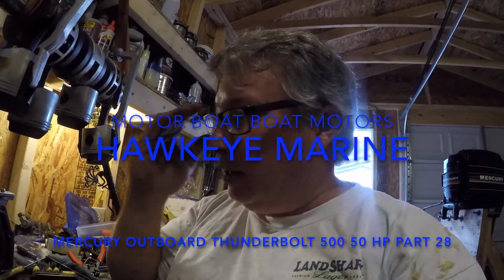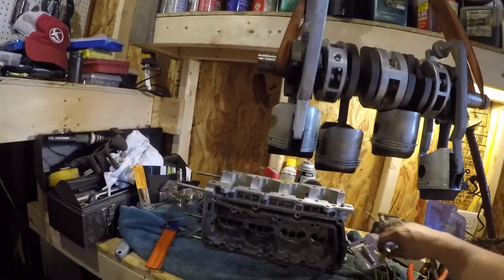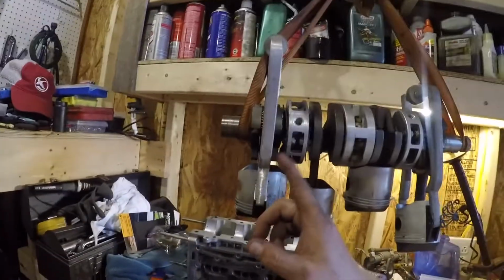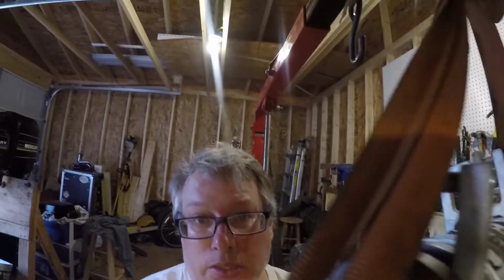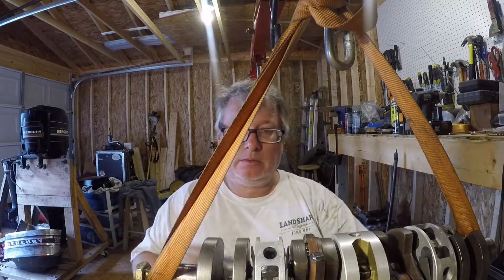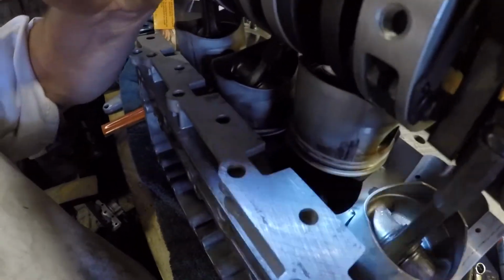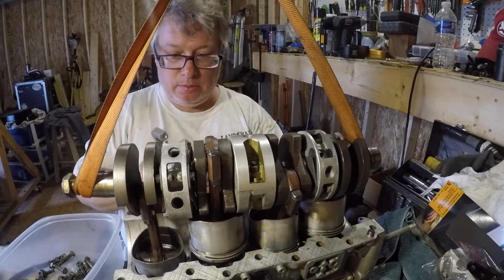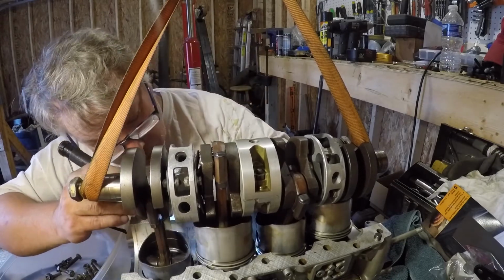Mercury Outboard Thunderbolt 500 50 HP Part 28 - Installing Pistons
Complete tear down and rebuild of my Mercury Outboard Thunderbolt 500 50 HP engine.  In this episode I install the pistons into the Block head.
Thunderbolt 500 engine

Rectifier  114-2986

Swithchbox. 333-3213A3

STARTER
Part # 50-38890A1 Electric Starter motor

SOLENOID
Part # 11-25661 Starter Solenoid

Carburator
Sierra 18-7068 Carburetor repair kit (Wuffle Marine $14.99)

Seals
26-29476 OIL SEAL, LOWER END CAP Quicksilver 18-2016
30-20080 (saying its replaced by 30-63742T) BALL BEARING, LOWER END CAP - Quicksilver # 18-1154

Special Tools
Part # C-91-34377A1 Tool for Lower Unit
Part # C-91-23033 Shift Shaft Bushing Tool
Part # C-91-74241 Cover nut tool
Kano kroll for breaking parts apart.

BELT
10-20140 TIMING BELT

LOWER UNIT
Part# 26-23300 OIL SEAL WATER PUMP BASE
Part# 26-26782 OIL SEAL WATER PUMP BASE
Part# 26-24590 OIL SEAL, SHIFT SHAFT BUSHING (LOWER)
Part# 26-31249 OIL SEAL, SHIFT SHAFT BUSHING (UPPER)
Part# 26-56788 OIL SEAL, BEARING CARRIER (DOUBLE LIP)
Part # 43-55607 GEAR, PINION - DRIVE SHAFT
Part # 31-38146A1 ROLLER BEARING ASSEMBLY, TAPERED - DRIVE SHAFT
Part # 31-38356A1 TAPERED ROLLER BEARING ASSEMBLY
Part # 52-47586 RATCHET, SLIDING CLUTCH (HAS BEEN REPLACE BY 52-92911T)
Part # 31-62091 BEARING, ROLLER - DRIVE SHAFT
Part # 43-55608 FORWARD GEAR ASSEMBLY
Part # 43-55609 REVERSE GEAR ASSEMBLY
Part # 25-25439 "O" RING, SHIFT SHAFT BUSING
Part # 23-55419A1 BUSHING ASSEMBLY, SHIFT SHAFT

AUTOMATICE CHOKE
Part # 54283A2 PLUNGER AND LINK ASSEMBLY, CHOKE SOLENOID
ELECTRIC

SHIMS & “O” Rings
Part # 15-20082A1 AR SHIM, UPPER END CAP TO CYLINDER BLOCK AND CRANKCASE (MERCURY DEALER)
Part # 15-20085A1 AR SHIM, LOWER END CAP TO CRANKCASE AND CYLINDER BLOCK (MERCURY DEALER) MARINE ENGINE IS $48.33
Part # 25-20081 (QTY 2) "O" RING, UPPER & LOWER END CAP

EXHAUST PLATE & HOUSING
Part # 46109 PLATE, BAFFLE - EXHAUST MANIFOLD
Part # 46112 COVER, EXHAUST MANIFOLD
Part # 27-37725 Power head to exhaust plate
Part # 27-38501 Gasket, Exhaust Extension Plate

CYLINDER HEAD GASKETS
Part # 27-37816 GASKET, CYLINDER BLOCK COVER
Part # 18-4353 gasket set replaces 27-72486A32

GASKETS
Part # 27-37725 (QTY 1) GGASKET, POWERHEAD TO EXHAUST EXTENSION PLATE
Part # 27-46110 REPLACED BY 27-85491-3 (QTY 1) GASKET, CYLINDER BLOCK TO BAFFLE PLATE
Part # 27-38501 (QTY 1 ) GASKET, EXHAUST EXTENSION PLATE TO DRIVE SHAFT HOUSING
Part # 27-46111 (QTY 1) REPLACED BY 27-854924
GASKET, BAFFLE PLATE TO EXHAUST COVER

REEDS
Part # 34-56704A1(QTY 4) REED SET, MATCHED - MAIN BEARING (Check with NASHVILLE MARINE)
Part # 34-20053 (QTY 1) REED STOP,  REED VALVES (Check with NASHVILLE MARINE)
Part # 17-20033 (QTY 2) DOWEL PIN, CRANKCASE TO CYLINDER BLOCK

PISTON RINGS
Part # 39-27841A12 RING, PISTON SET (ebay $53.74)

IMPELLER
Part # 47-65959 IMPELLER, WATER PUMP
Part # 27-32771 GASKET, WATER PUMP BASE TO GEAR HOUSING
Part # 25-26855 "O" RING, WATER PUMP BASE
Part # 25-20273 RING, RUBBER - CENTRIFUGAL SLINGER
Sierra kit 18-3507

Part # 27-32769 GASKET, LOWER - WATER PUMP BASE TO WATER PUMP BODY

REMOTE CONTROL:
Part #17-20009 PIN, DETENT - CONTROL HOUSING NEUTRAL WARM-UP LEVER
Part # 24-35210 SPRING, DETENT PIN
Part # 24-35227 SPRING, DETENT PIN TENSION
Part # 19-20011 WELCH PLUG, DETENT PIN AND SPRING RETAINING